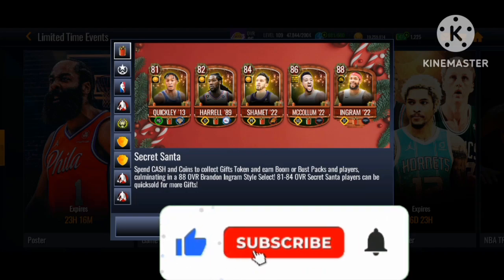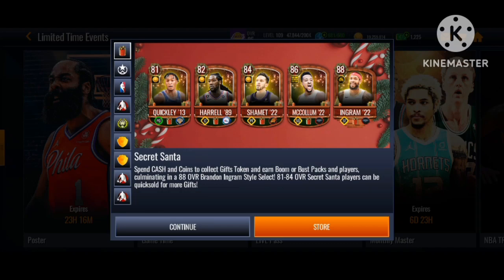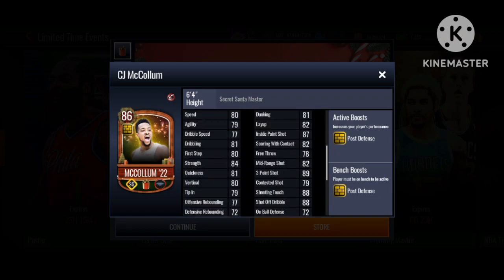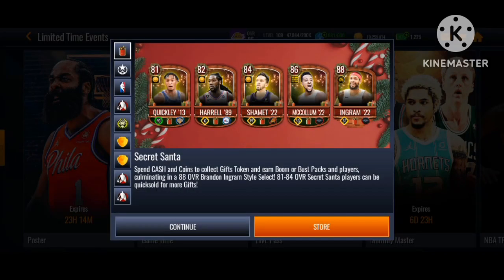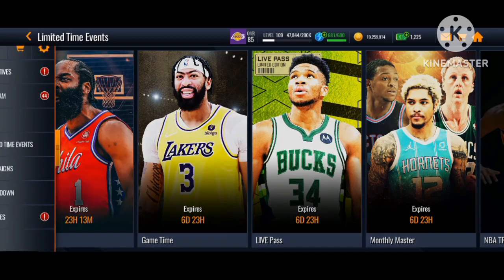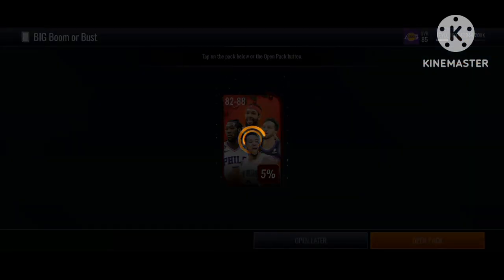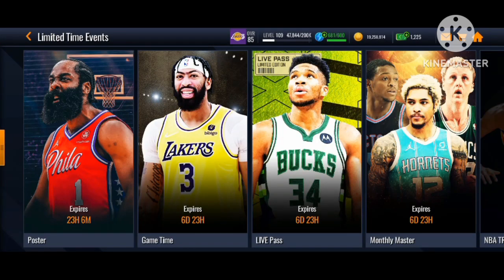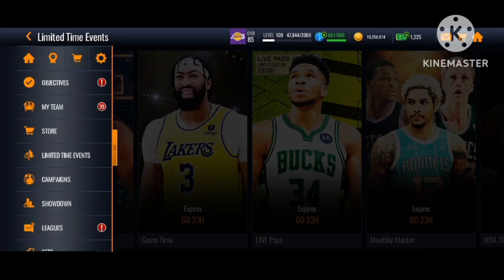Merry Christmas!!!🎄🎅 How To Get Secret Santa Players in NBA Live Mobile Season 7 + Pack Opening!!!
Let's get 20 Likes on this Video/Stream?!? Much Appreciated!!!🙏👍🐐

Check my Recent Uploads!!!

Please Give (This/These) Video(s) a Like

Follow NBA Live Mobile on Discord!

Amazing Background Music by Chuki Beats, CashMoneyAP, and Pdub The Producer!!!

Hi I'm Micheal with a (EAL) I do NBA live mobile vids, vlogs and other stuff. And hopefully try to videos 2 to 3 times a week with the highest quality!, I hope you enjoy my videos and content!!!

Regular NBA Live Mobile Vids!

No Money Spent Season 6!